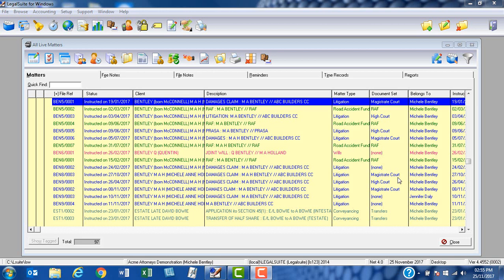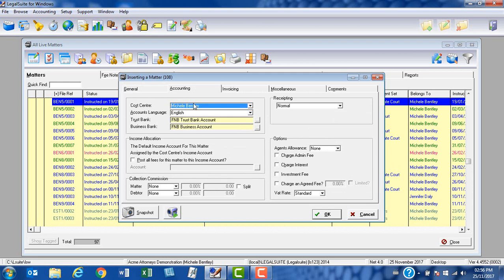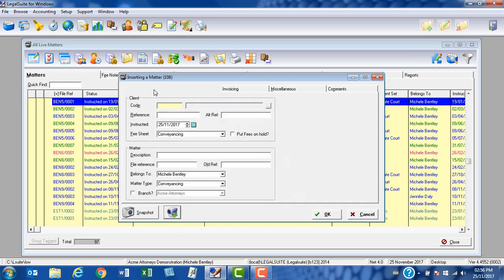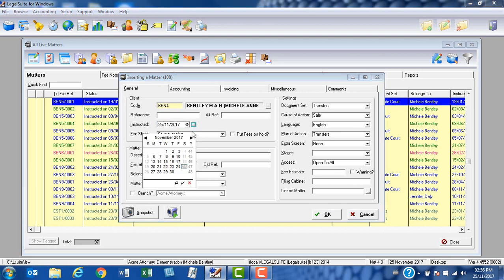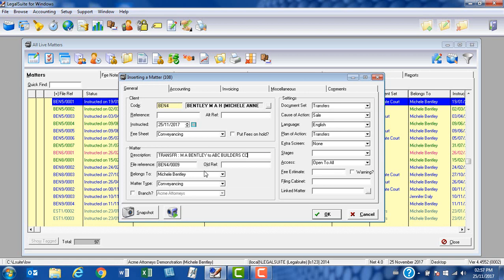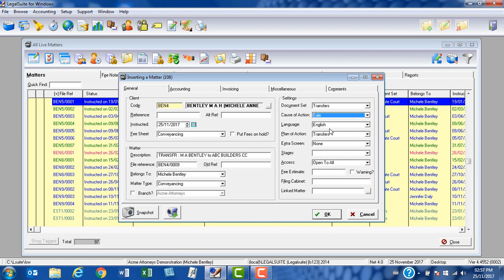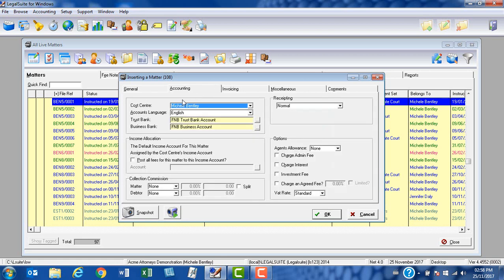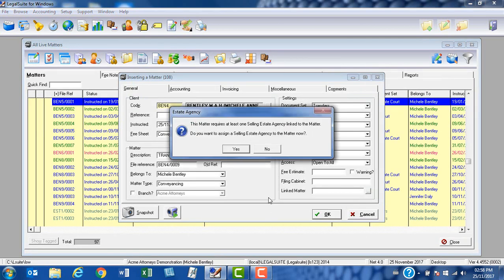How to add a Transfer Matter to LegalSuite